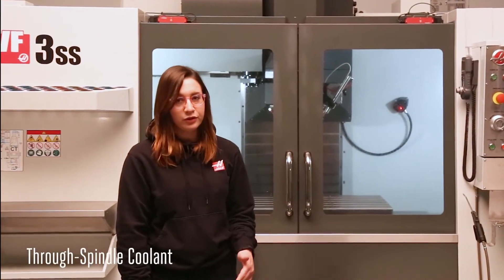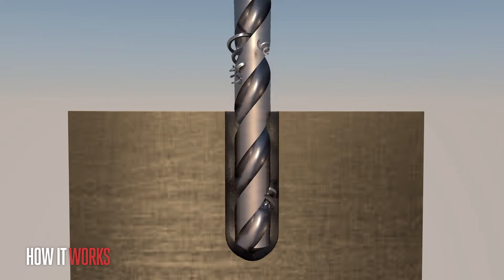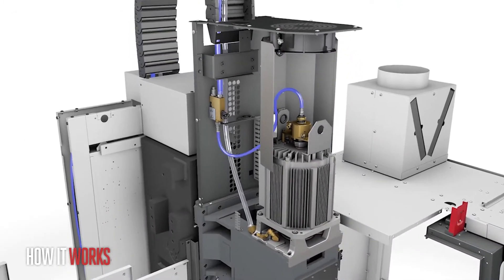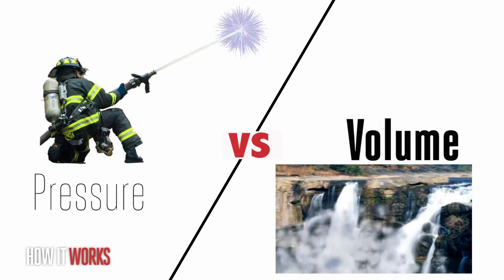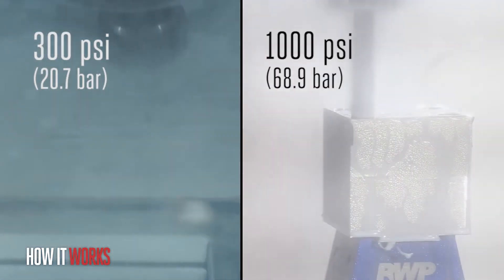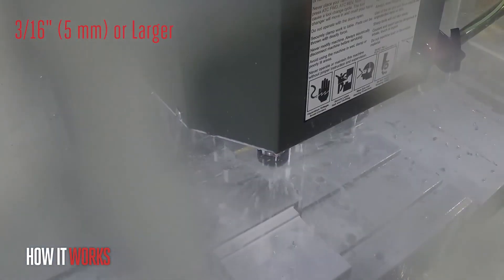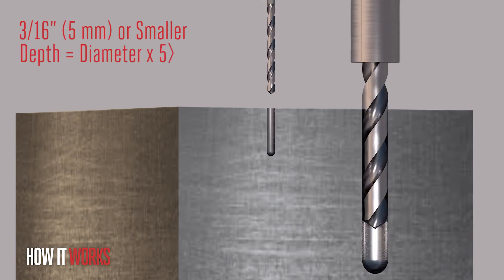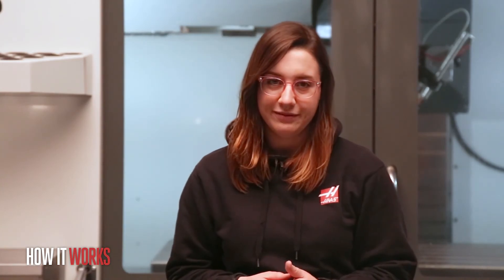Through Spindle Coolant Haas How It Works Korean sub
작동원리를 아시나요? -주축 관통 TSC설명 (케써린 화이트)
Haas 작동 방식 알아보기- 하스 기계 공학사 Katherine White가 Haas TSC 시스템의 작동 방식, TSC 사용의 이점, 300psi(20.7bar) 및 1000psi(68.9bar) 모두에 적합한 어플리케이션에 대해 설명합니다.